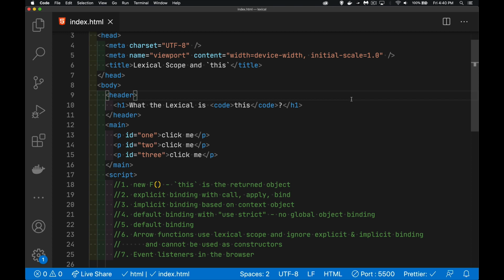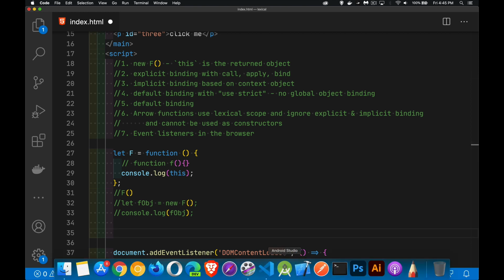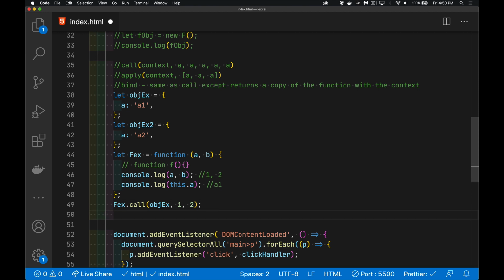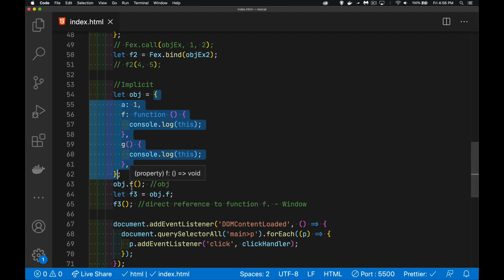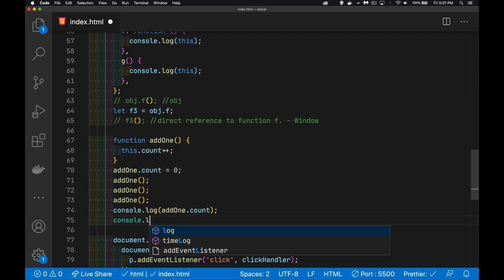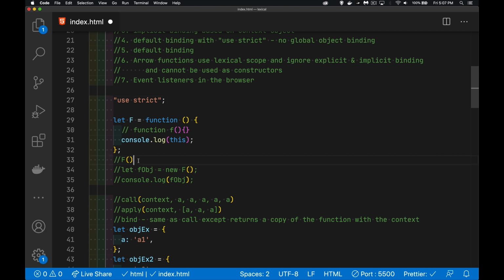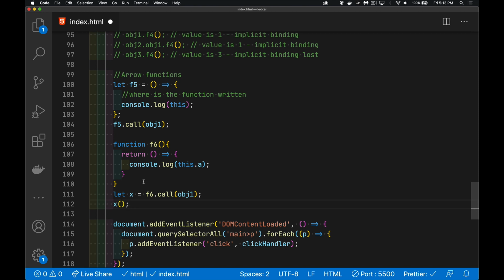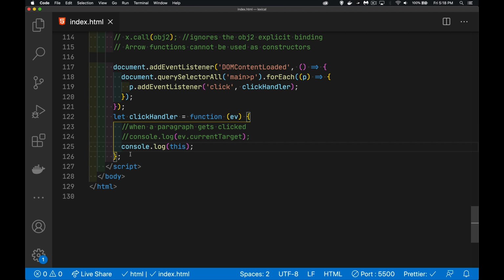What the lexical is this?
This tutorial explains what lexical scope in JavaScript is and how the keyword this works.
If you are confused about what this is or how it works this tutorial should help you feel comfortable using it.